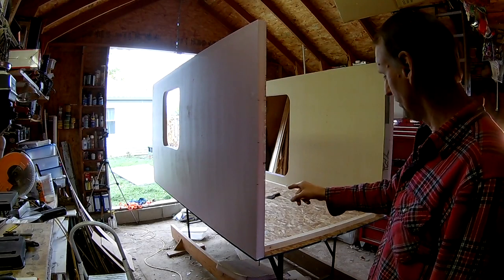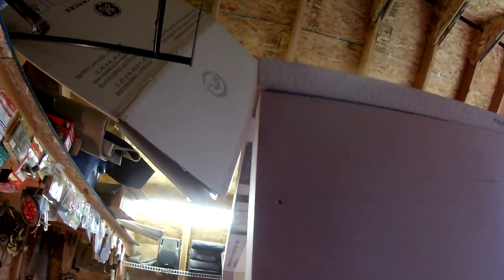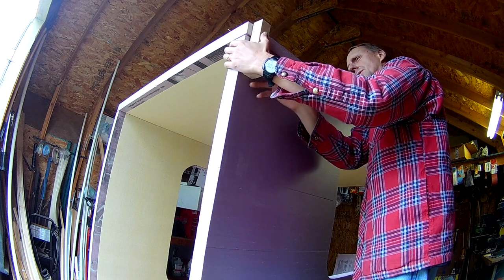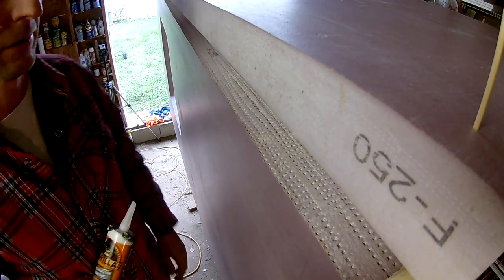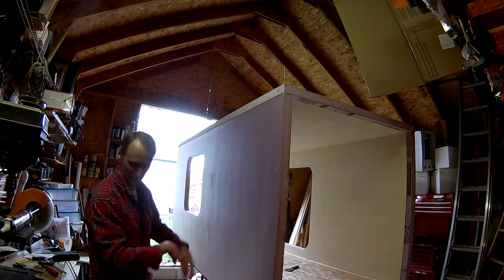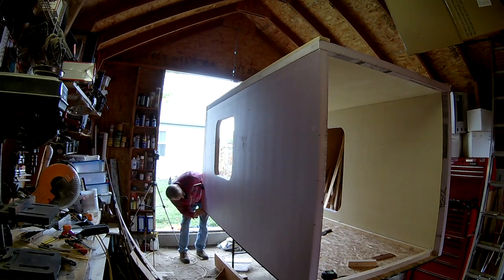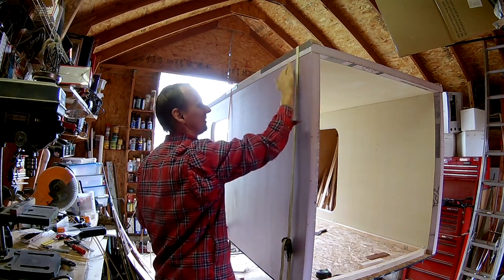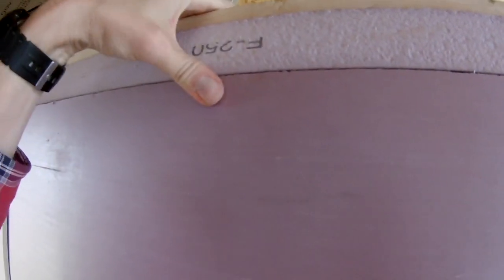Step 10 Installing The Roof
This step I go over how to attach the roof to the sidewalls.

Materials Used:
1-Tube Gorilla Glue Construction Adhesive    $7.97

Total This Step:                                                   $7.97

Total Previous Steps:
Step 1 Floor-Part 1 & 2                                       $38.05
Step 2 Floor Spacers                                            $3.66
Step3 Door and Window Cutouts-Part 1      $418.95
Step 3 Door and Window Cutouts-Part 2      $118.99
Step 4 Cutting End Walls                                   $29.00
Step 5 Prepping Interior Walls For Canvas     $20.38
Step 6 Canvasing Interior Walls                       $35.67
Step 7 Trimming Canvas For Panel Glue up    $0.00
Step 8 Door And Window Cutouts

            After Canvasing                                        $0.00
Step 9 Installing Side Walls                                 $7.97

Running Total:                                                   $680.62

Cameras used: Eken H9R